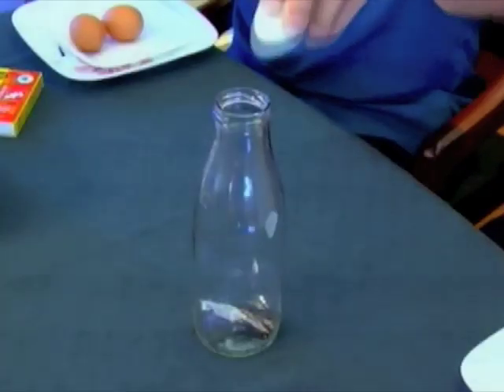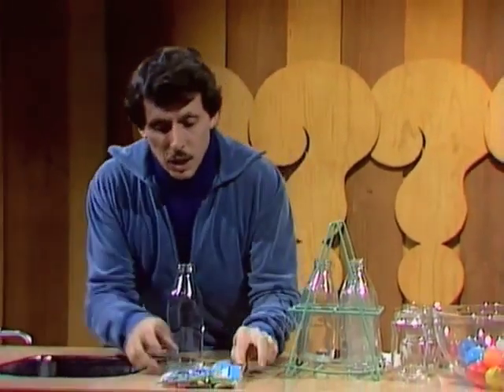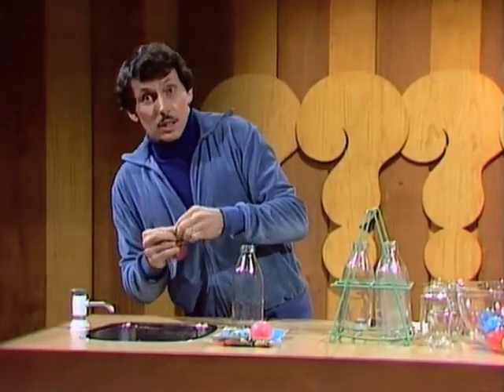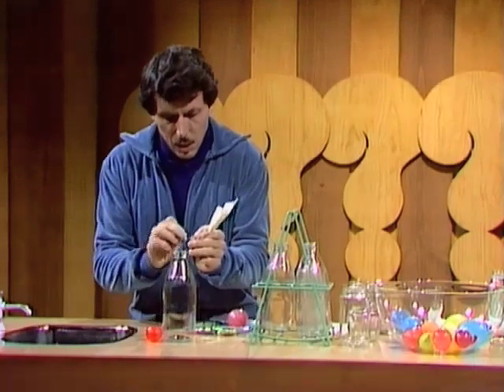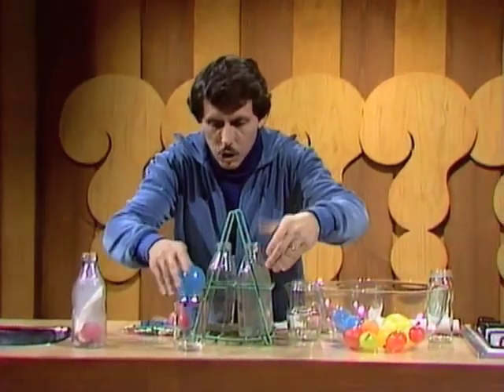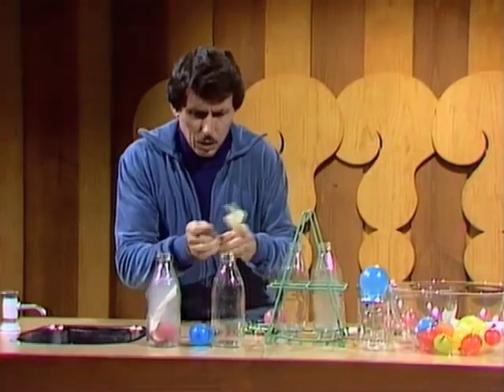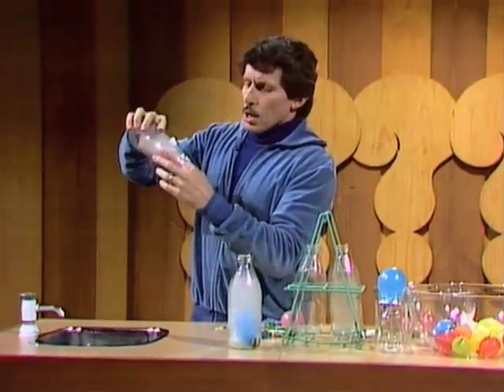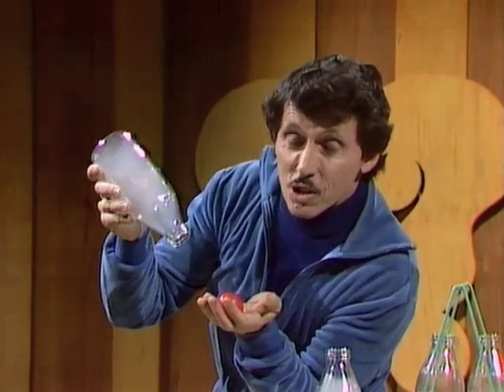Artificial egg in a bottle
Deane recalls the well-known demonstration of atmospheric pressure in which a hard-boiled peeled egg is pushed into a bottle by air.  He sets up an alternative version of the demonstration using a water bomb balloon, filled with,,, water, in place of the egg.